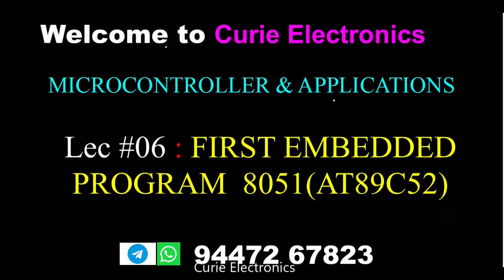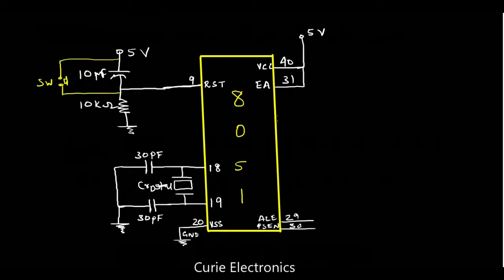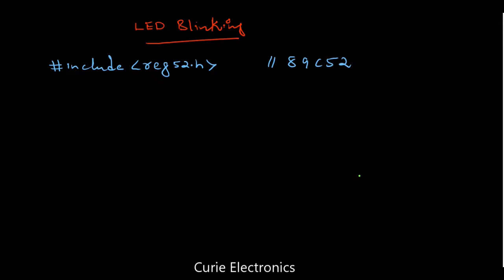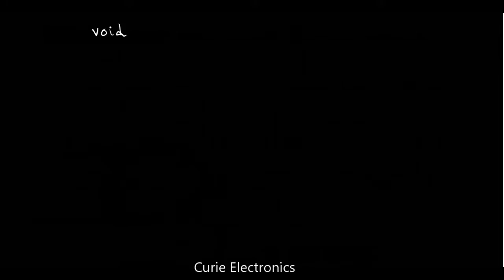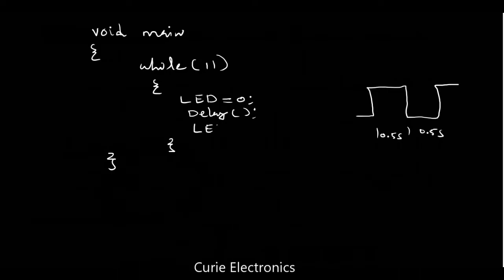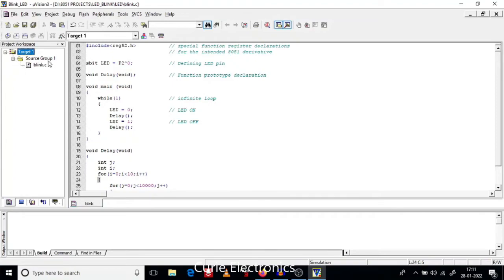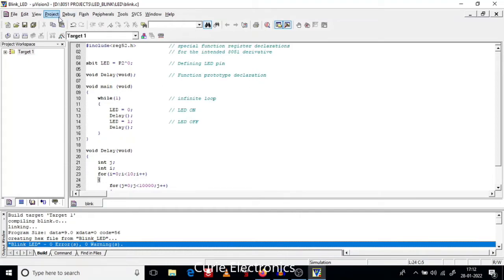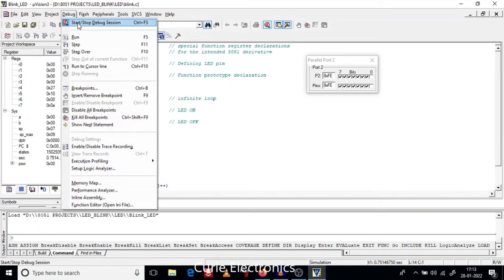FIRST EMBEDDED PROJECT USING 8051(BLINKING LED)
First embedded project. LED blink project is created using microvision kiel IDE. After writing the code hex file is uploaded to the AT89S52 micro controller. Minimum circuit component is added to micro controller and circuit and code working is demonstrated.